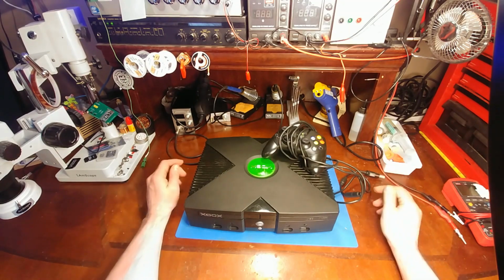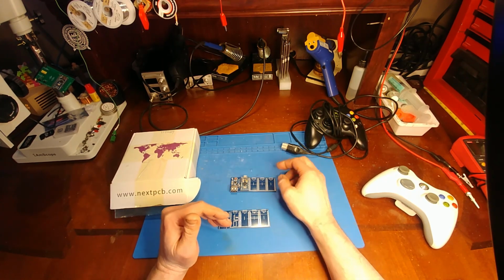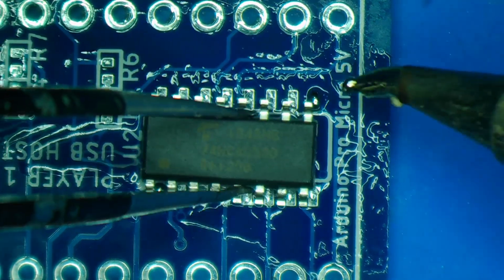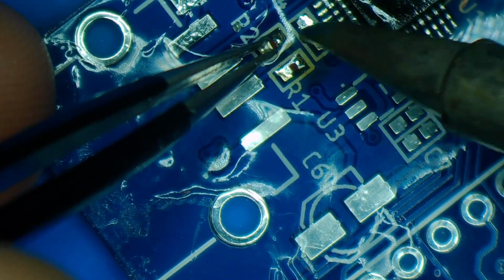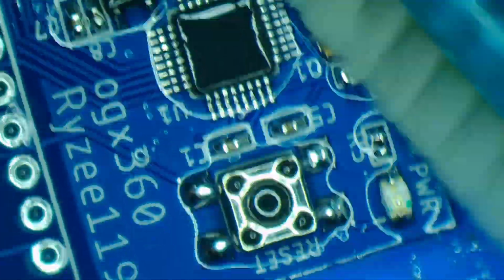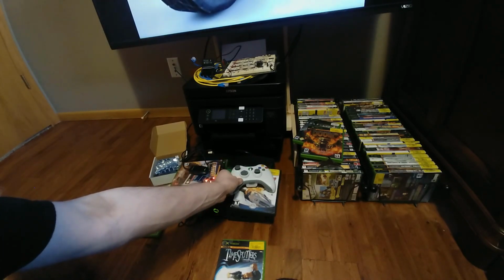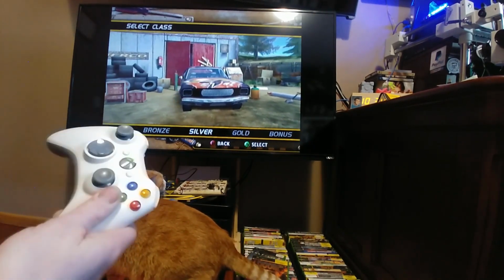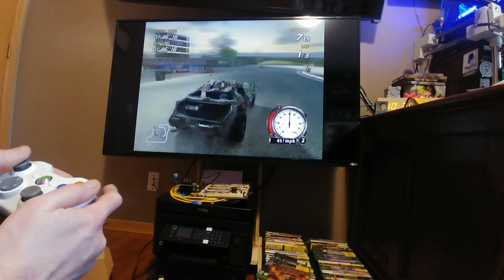How to use a wireless 360 controller on OG Xbox OGX360